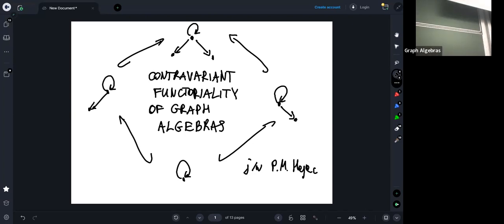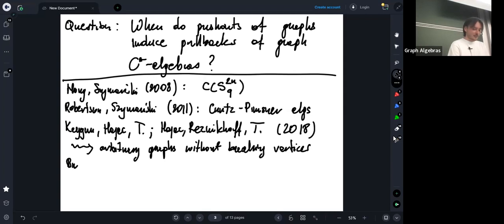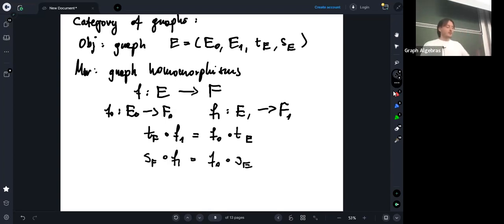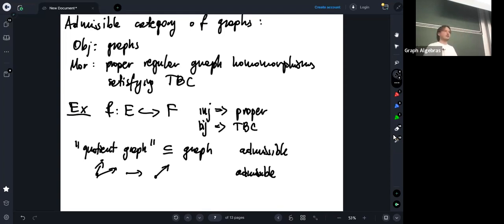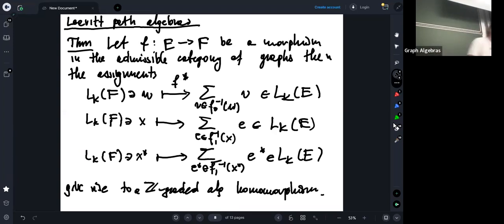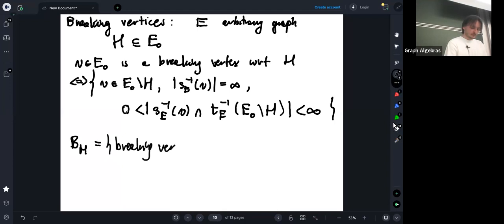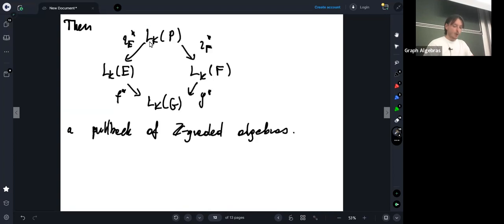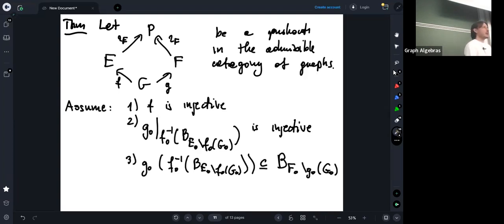The contravariant functoriality of graph algebras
Mariusz Tobolski (Uniwersytet Wrocławski, Poland)